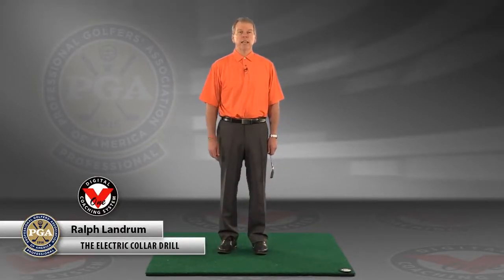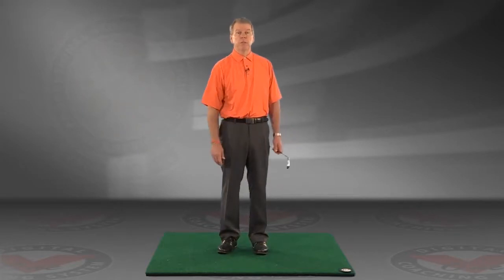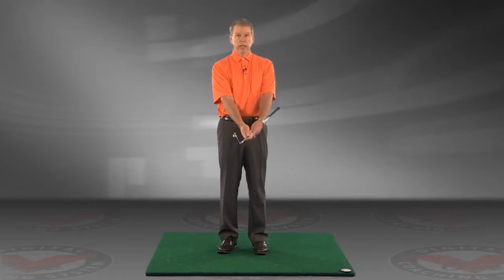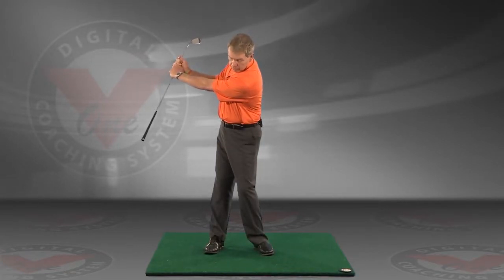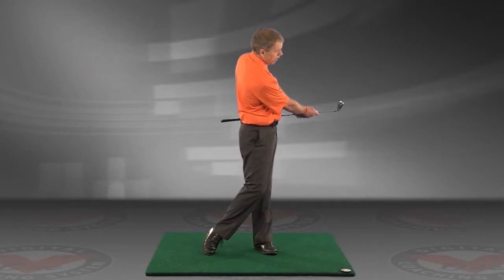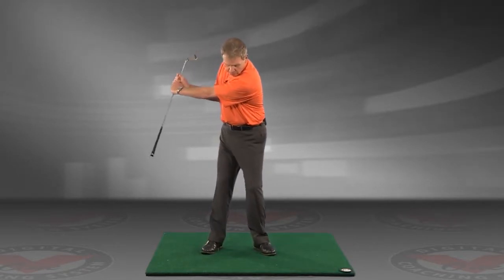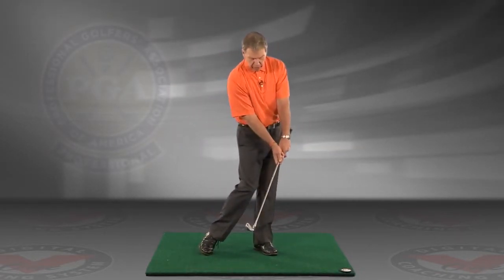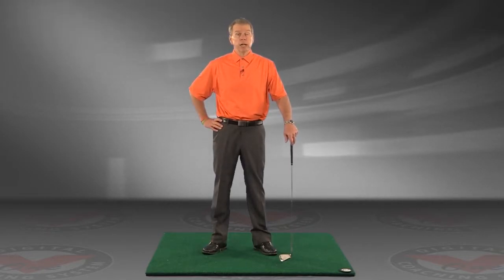Electric Collar Drill